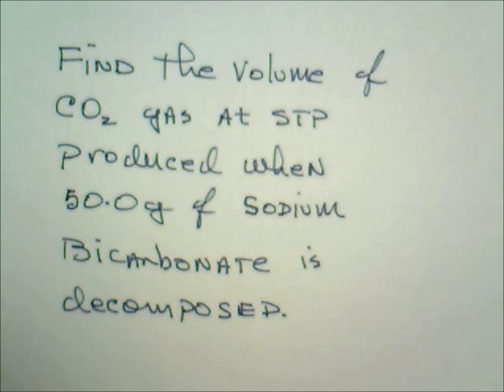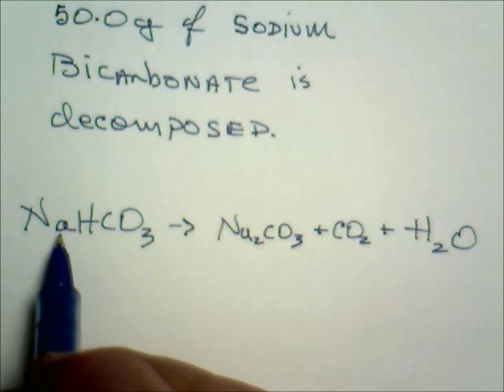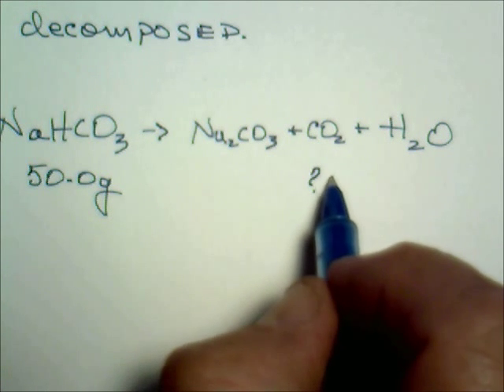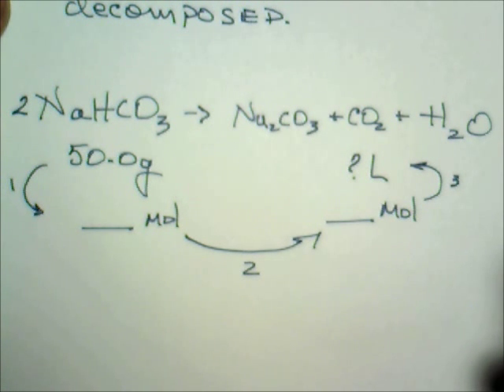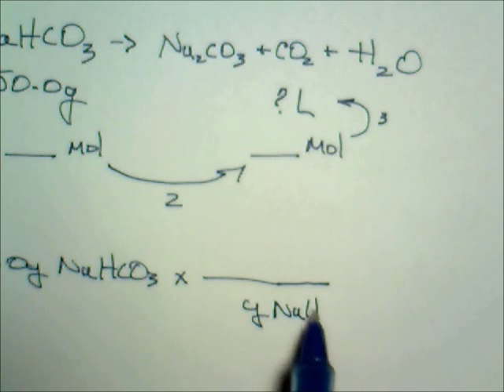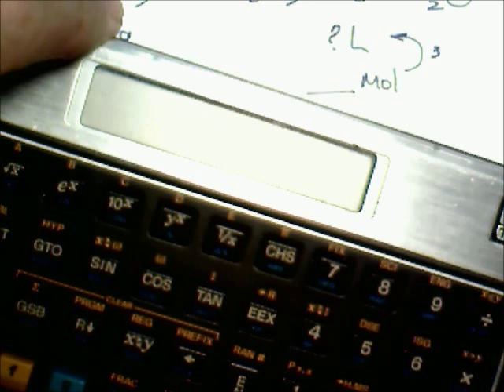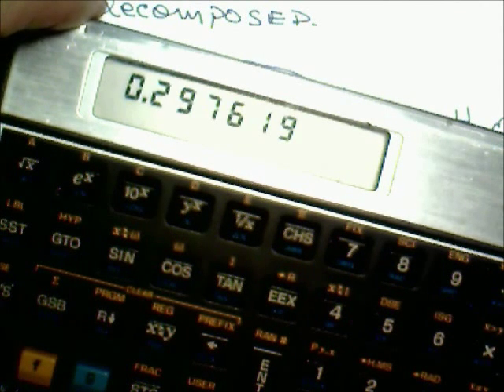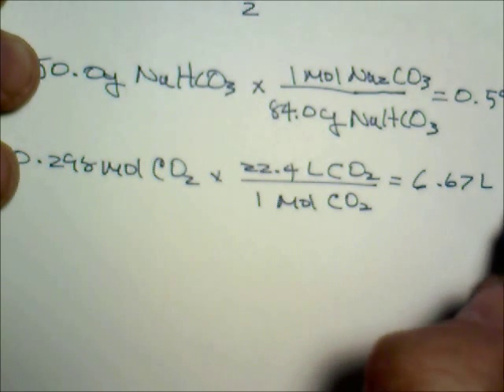Stoichiometry - decomposition NaHCO3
Steps in solving a stoichiometry problem